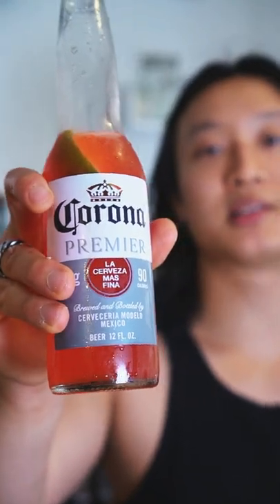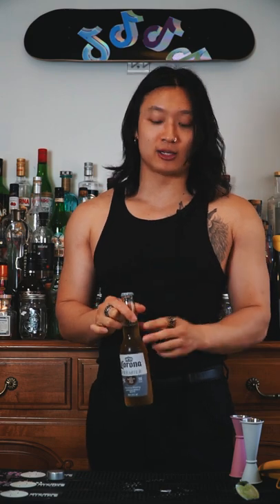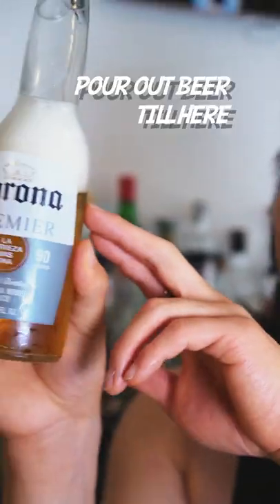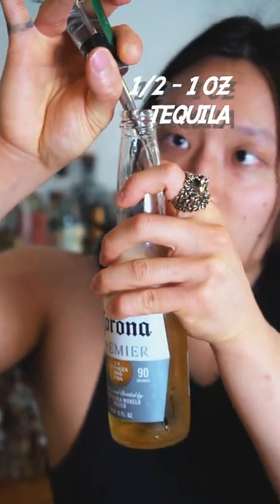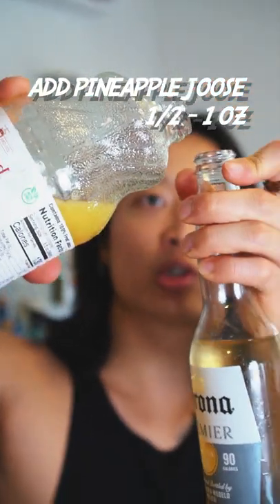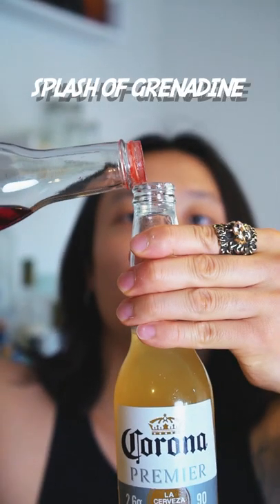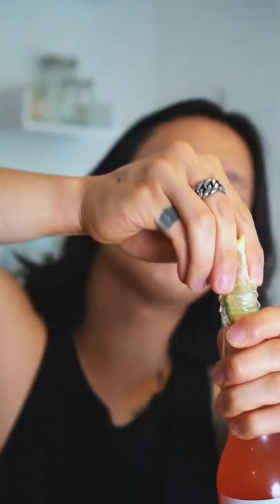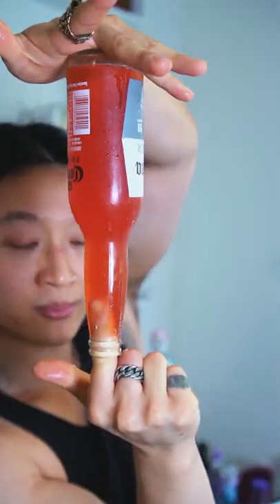Corona Sunrise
So far I have discovered two forms of beer that is acceptable